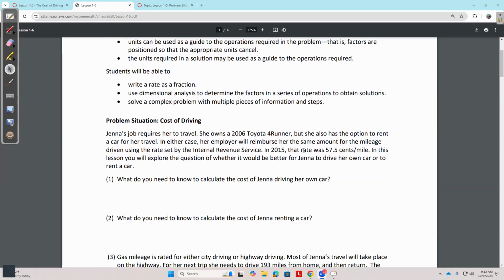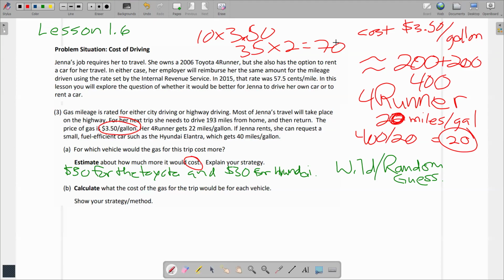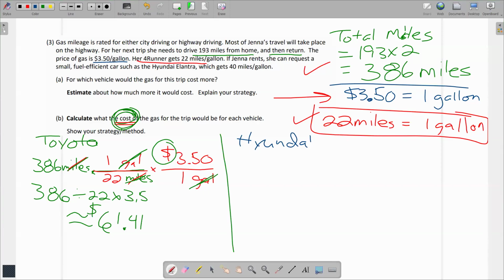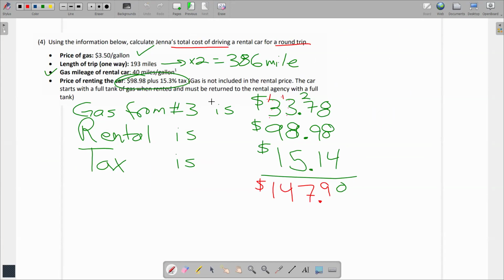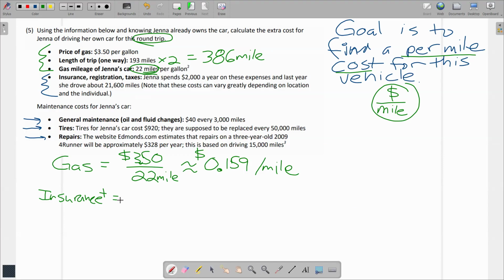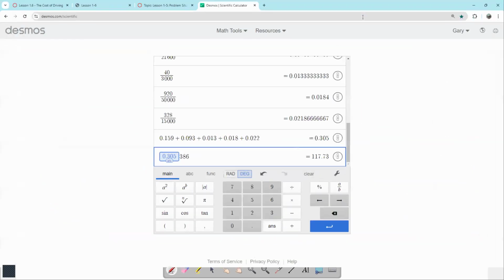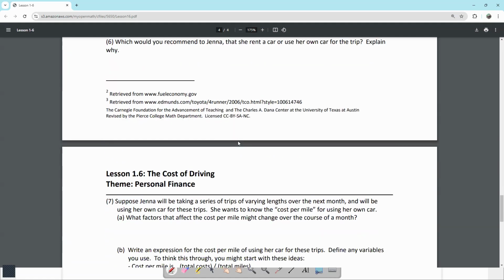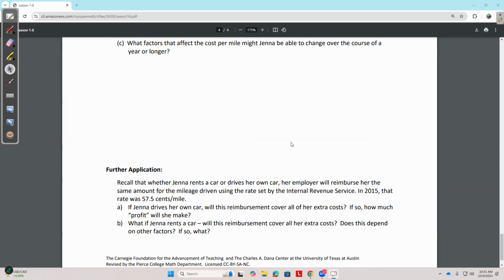MTH062 lesson 1-6 2024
Lesson 1-6 The cost of Driving